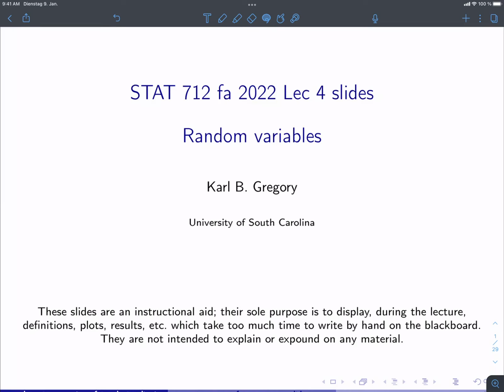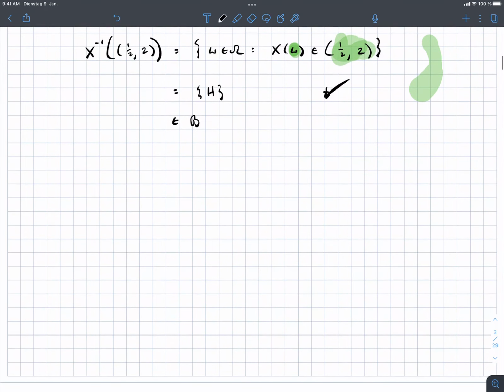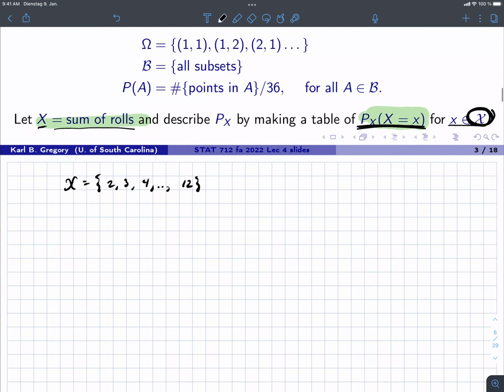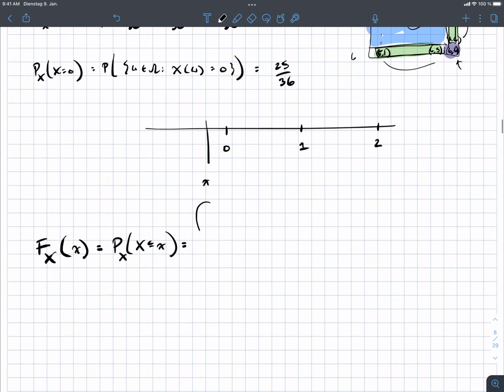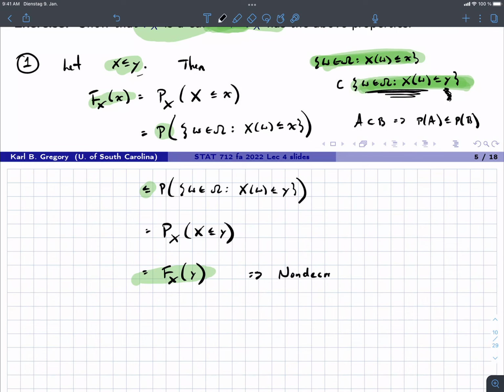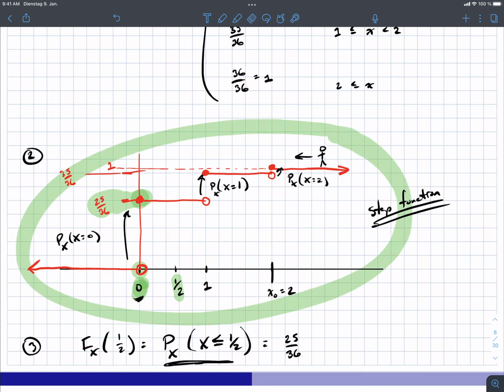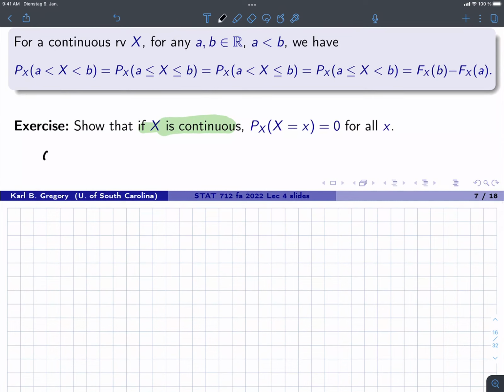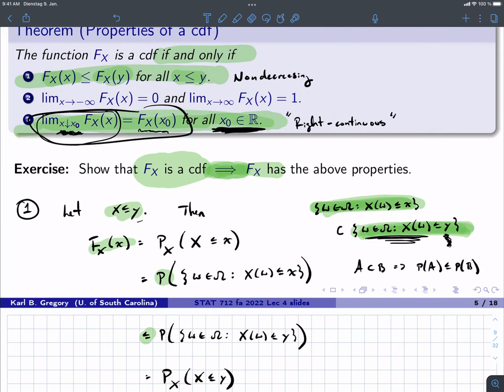Introduction to random variables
Lecture for 09/06/2022 for STAT 712 at the University of South Carolina